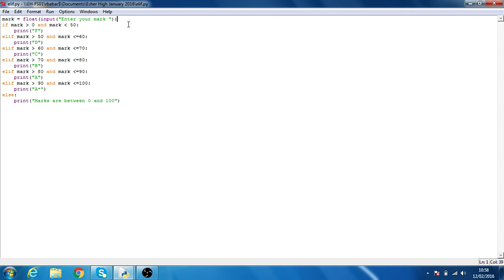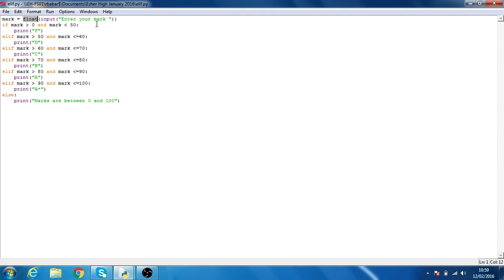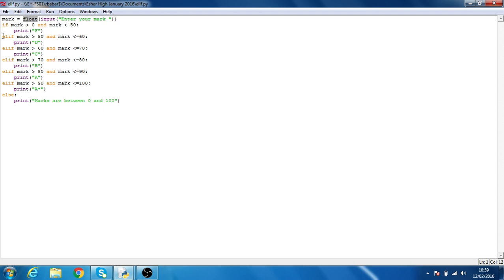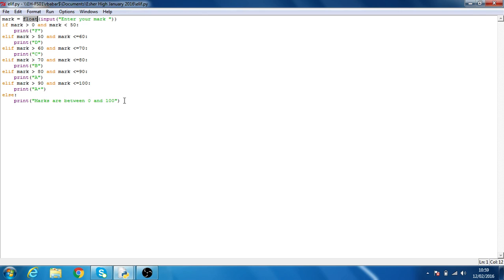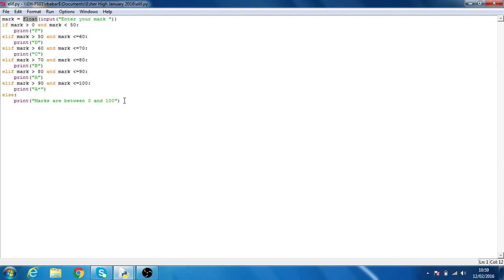Grade Calculator in Python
Using Python to make an elif statement that will convert marks from 0 to 100 into grades.